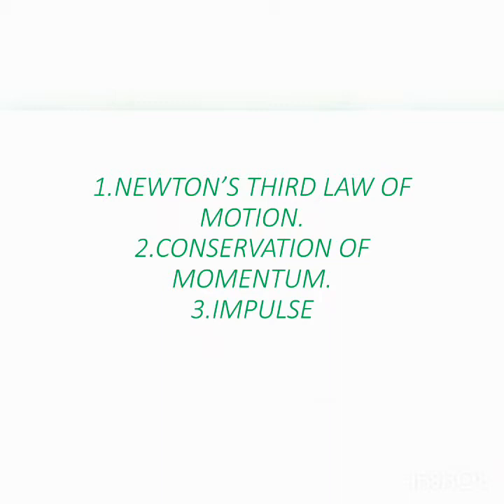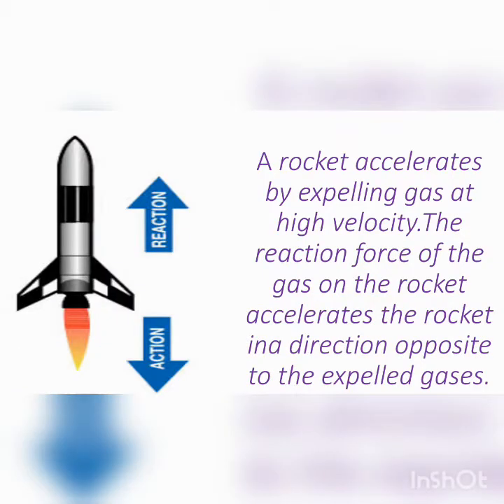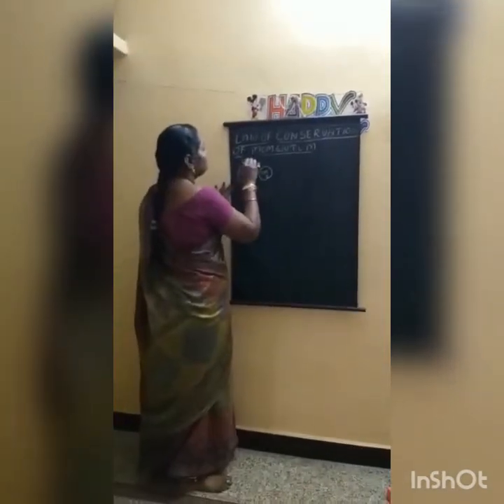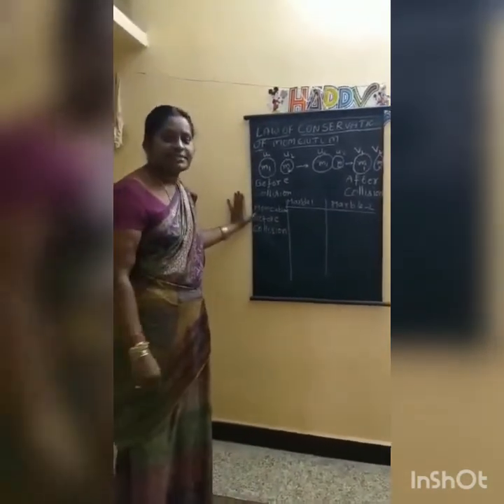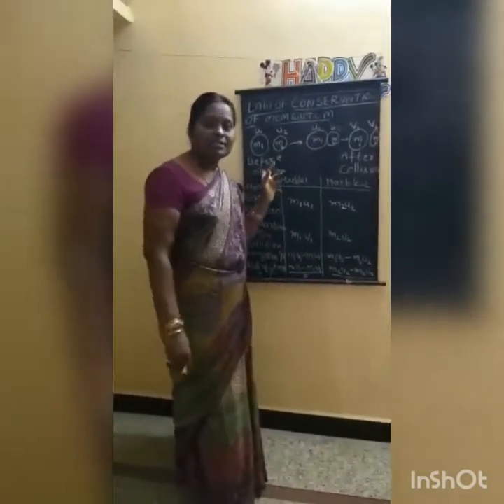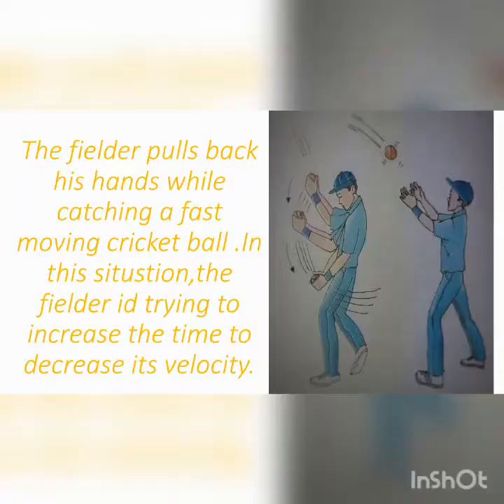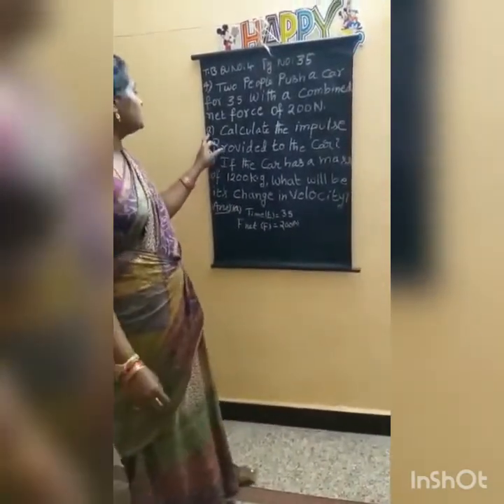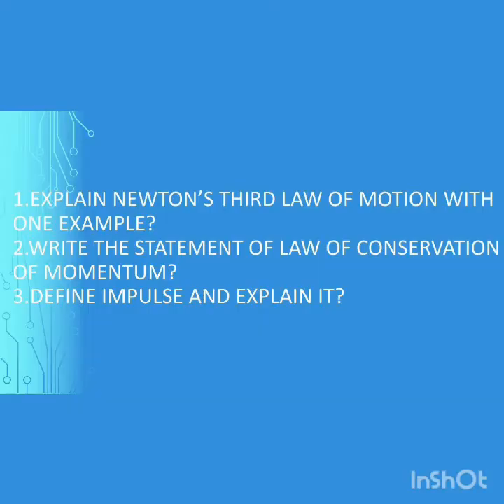9th class p.s Laws of motion .part-3.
Impulse